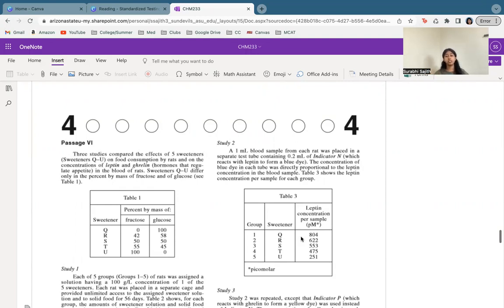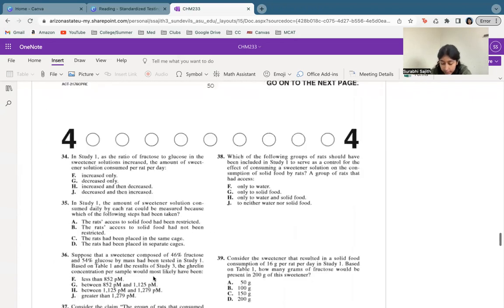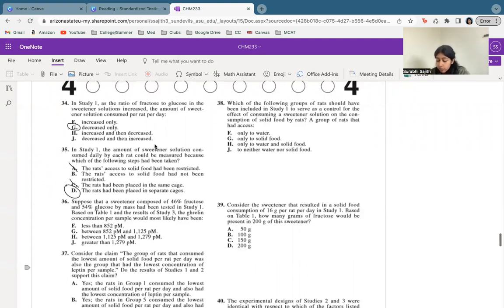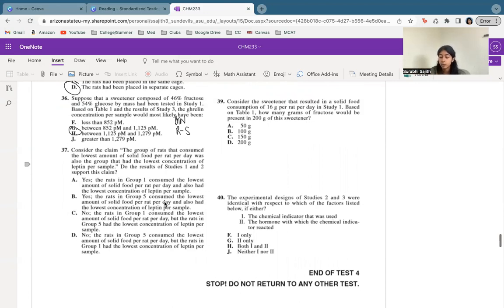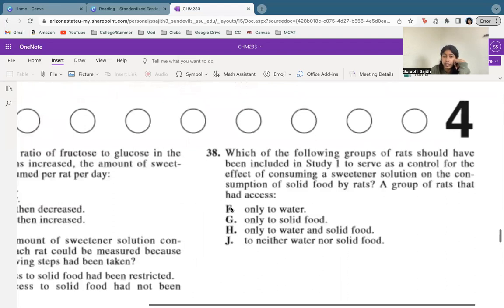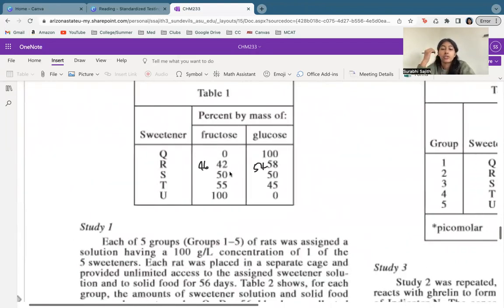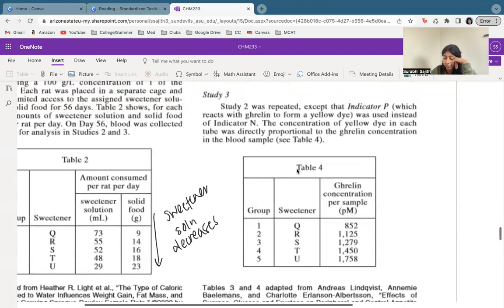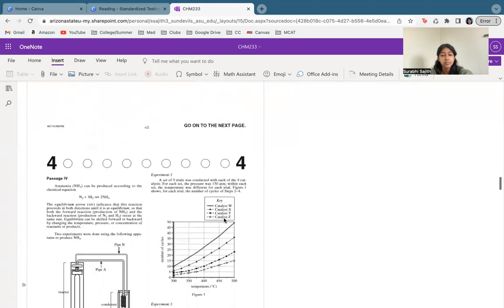College Connect: ACT Science (ARCHIVE)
In this video, you will do a section of the Science exam from the ACT. Surabhi reviews how to read graphs and concepts to review. While watching the video, have a paper and pencil ready to solve the problems on your own!